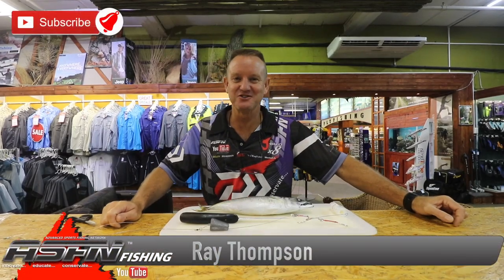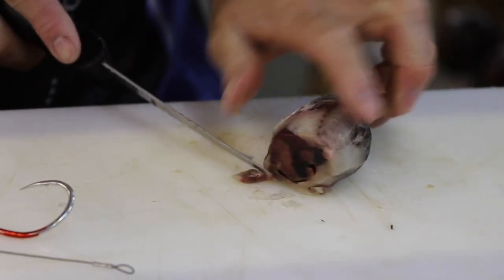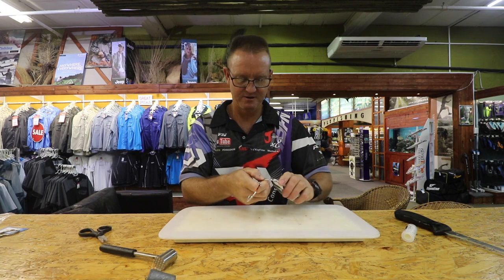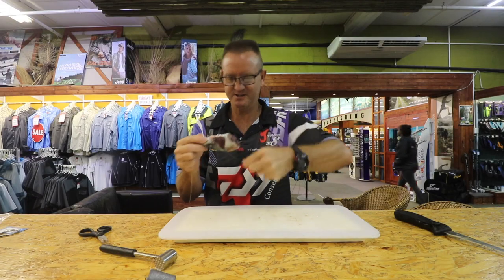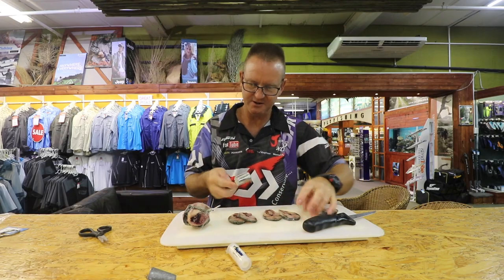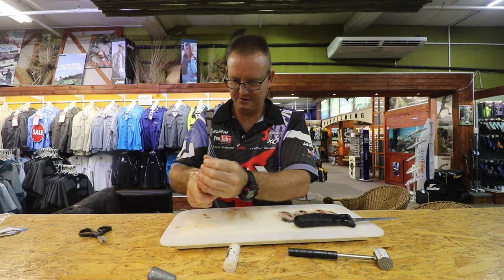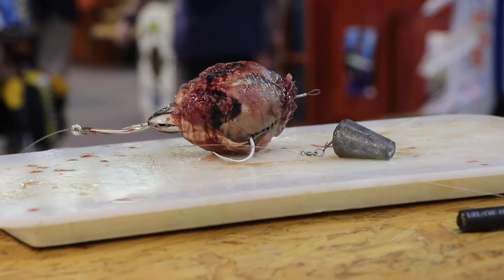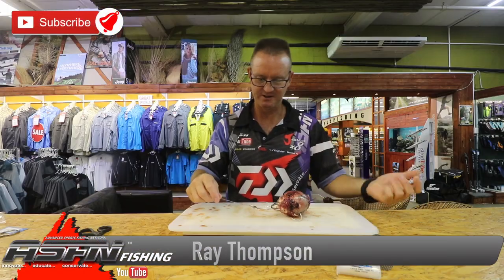Double Hook Raggie Bait - BAITS